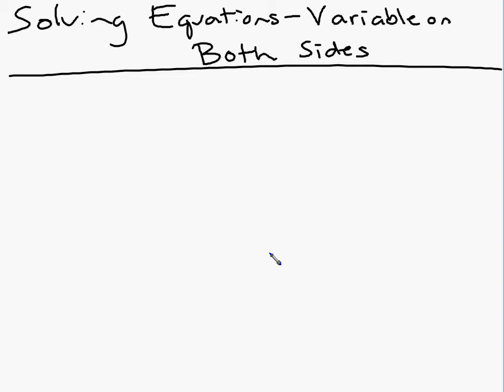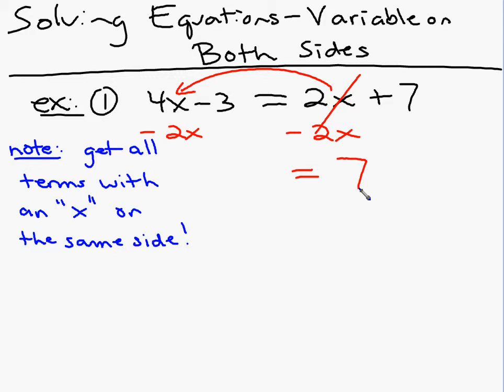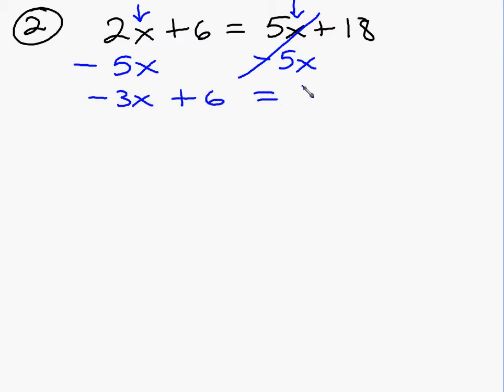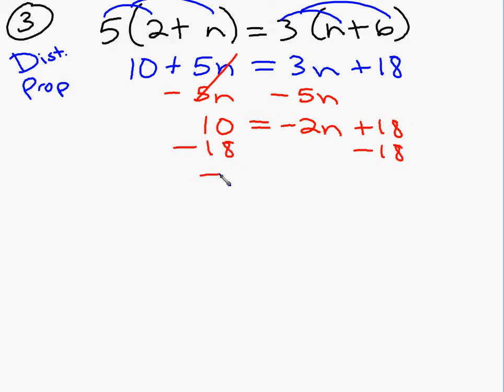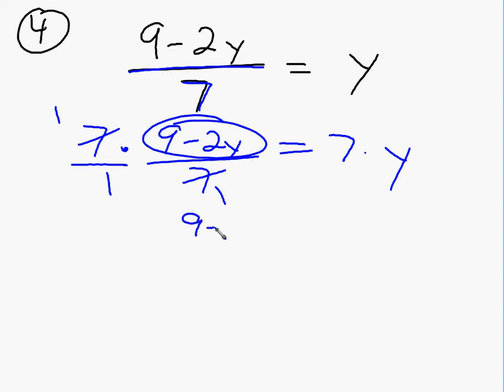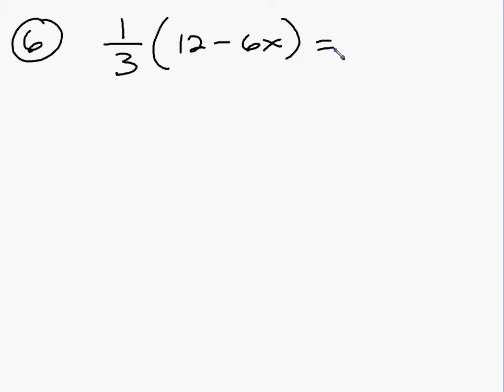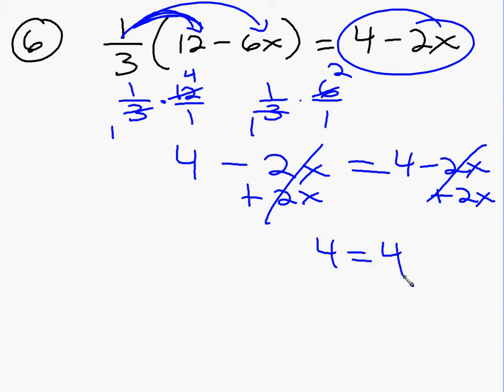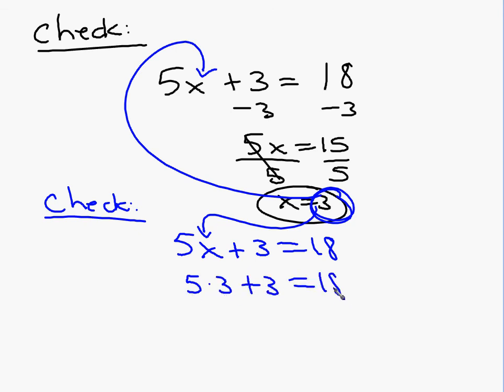Solving Equations Variable on Both Sides